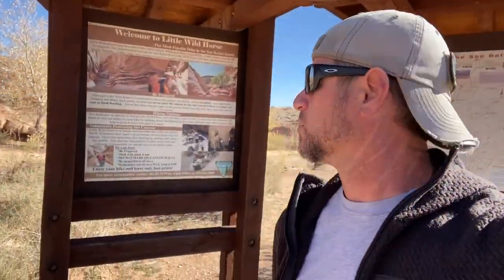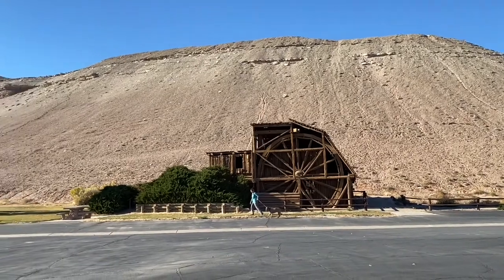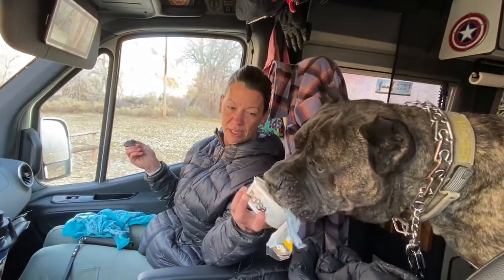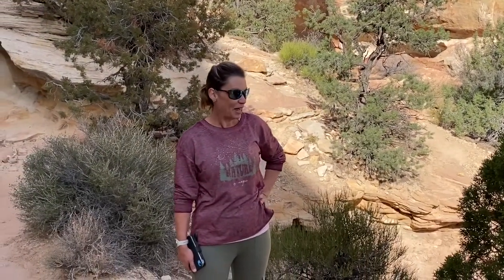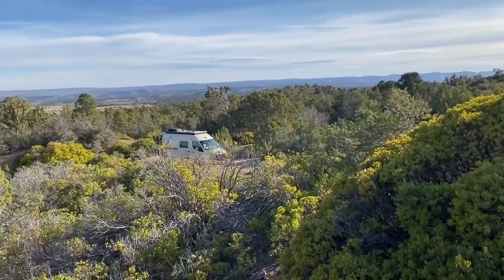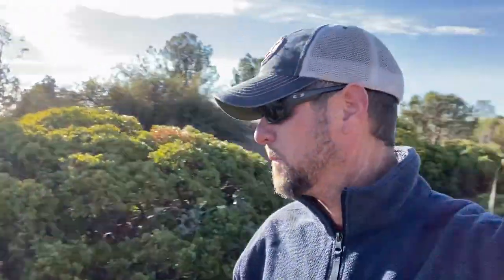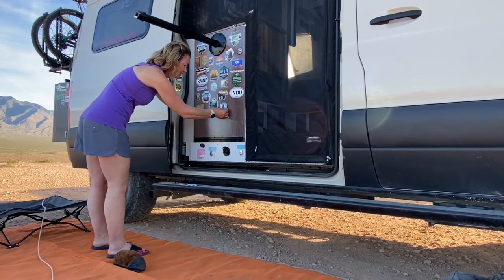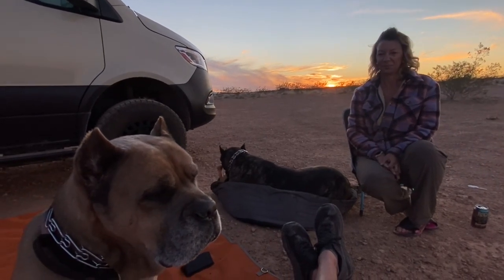WESTERN UTAH. Retired Vets, Full Time Van Life, Exploring the USA in our 2020 Winnebago Revel 4x4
In this video we west in Utah in our 2020 Winnebago Revel 4x4. We leave Moab and explore Goblin Valley area with a day hike in a slot canyon, and visit Capitol Reef, Bryce Canyon and Zion National Parks.

We are both retired USAF Veterans who love to travel. After I completed a thru hike of the Appalachian Trail in July 2021, I knew I wanted to explore more and do it while we were still young enough to do the things we wanted to do. So I convinced me wife to leave her job with the US Government and we committed to selling our house and most of our belongings in October 2021.

Our plan is to travel for 6 months to a year and see as much as we can - the biggest challenge is doing so with our two Cane Corso dogs who need to be separated from each other, especially since a van is such a small space. Come along on our journey!

Sight:
Goblins Valley

Hike:
Little Wild Horse Canyon hike
Little Wild Horse Bell Canyon Trail on AllTrails

Stay:
Sulfur Creek BLM, from iOverlander, outside of Capitol Reef
Turn left right past the gas station/Mexican restaurant
N 38°18'39.30", W 111°23'15.24"Category: Wild CampingBetween Beas Flat and Pandora’s box on the south side of the road. Lots of established campsites and once you cross the cattleguard the road splits off in many directions with campsites all over the place. 1 to 2 bars of LTE Verizon. Dirt road that is drivable by any vehicle
*Several spots before the gate and cattle guard. We found an amazing spot past the gate, right on the bluff that had two levels. Quiet despite being near the road. We only saw one other camper.

Sight:
Capitol Reef National Park

Sight:
Capitol Gorge Road

Sight:
Fremont Indian petroglyphs

Hike:
Hickman Bridge hike

Stay:
FR 419, Dixie National Forest
Dixie National Forest - Escalante Ranger District N 37°43'32.40", W 112°5'31.14"Category: Wild CampingFR419, right turn off John's Valley Road, 8.4 miles from Bryce Canyon Visitor Center. There are numerous large spots with fire rings away from the power lines on FR419, there is a loop between it an FR418.

Sight:
Bryce Canyon National Park

Hike:
Navajo Loop hike

Sight:
Zion National Park

Hike:
Pa’rus Trail

Sight:
Grafton Ghost Town

Stay:
Littlefield, Arizona
N 36°49'27.18", W 113°59'41.52"Category: Wild CampingQuiet and flat campsites with views of the Virgin River and Arizona Mountains. 14 days limit camping. Cellphone service available. Close to the freeway i-15 and the old highway.